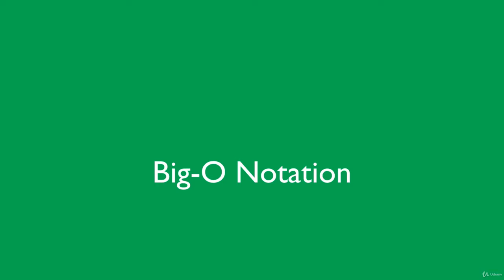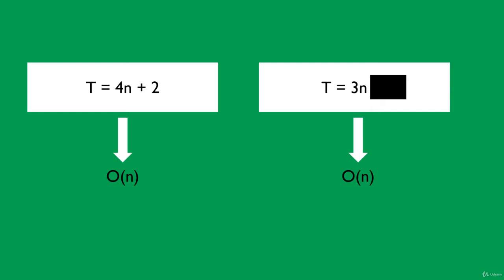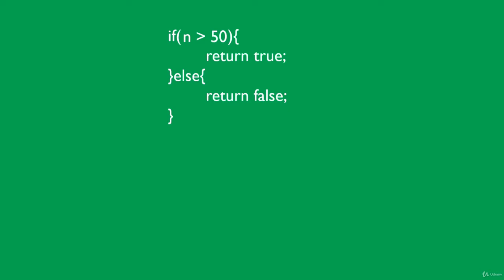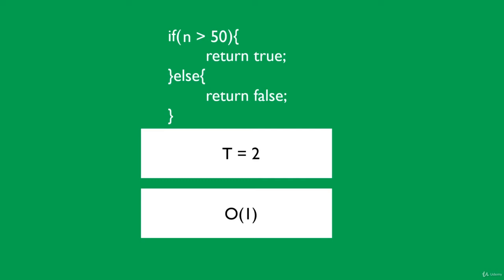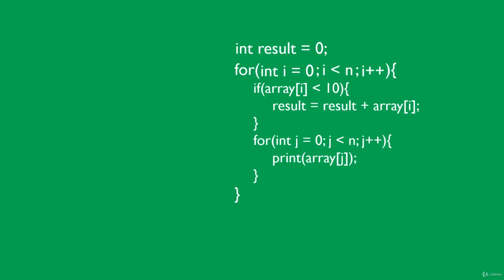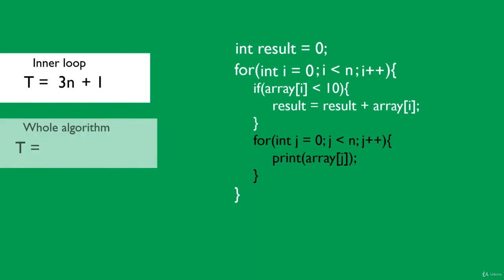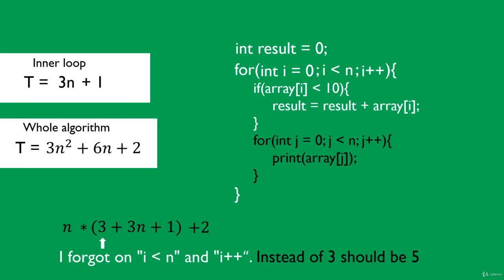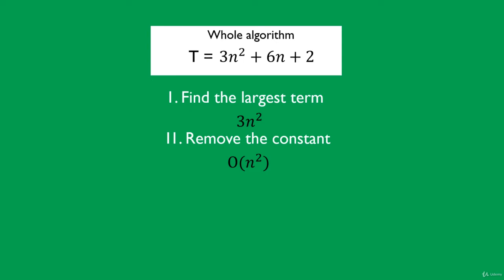2 Big O Notation in Data Structure and Algorithm